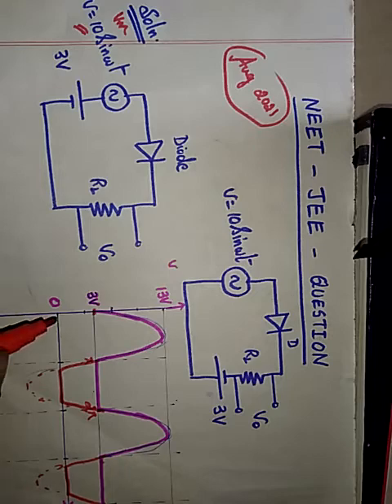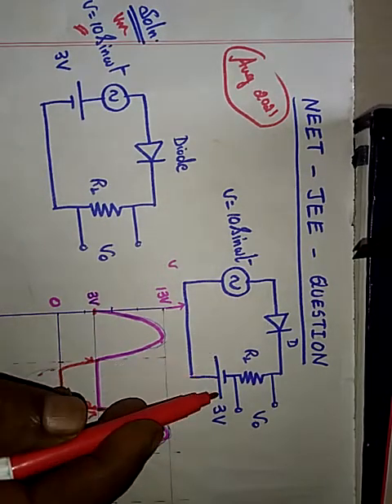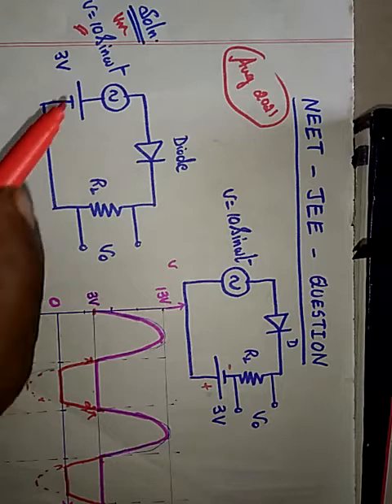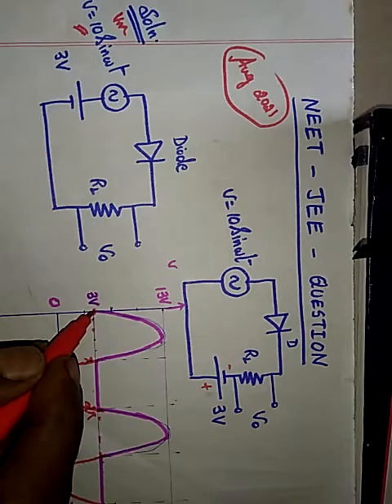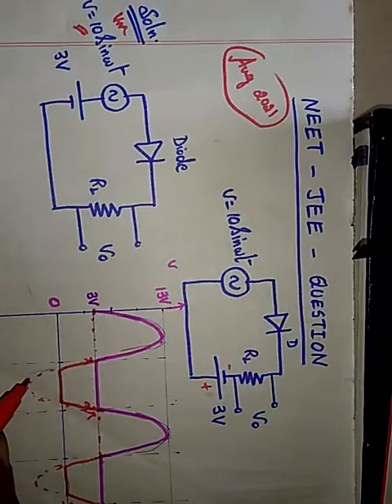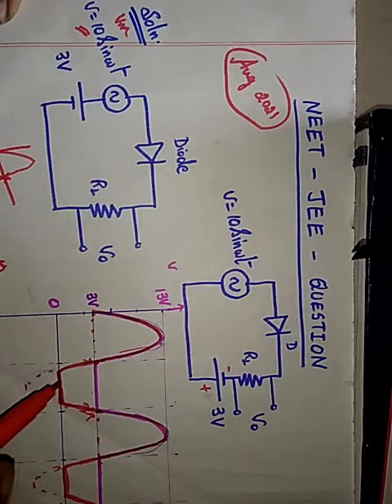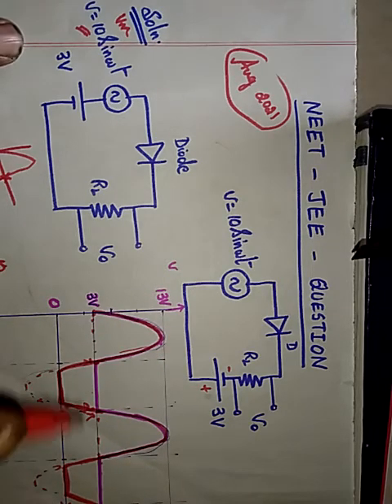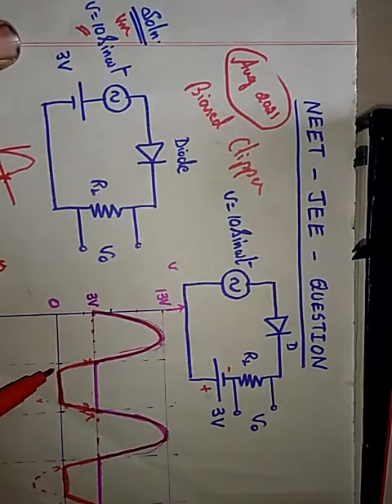NEET - JEE - August 2021